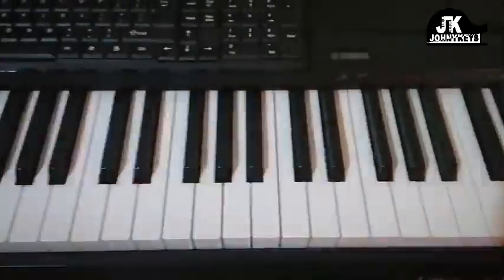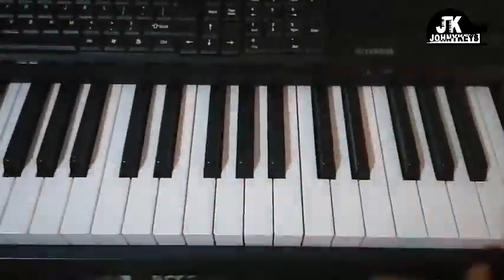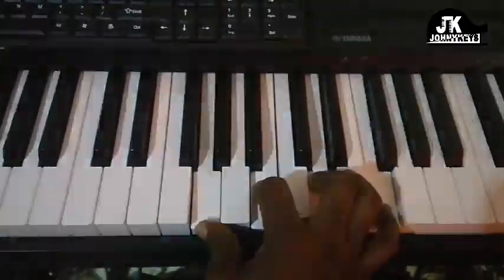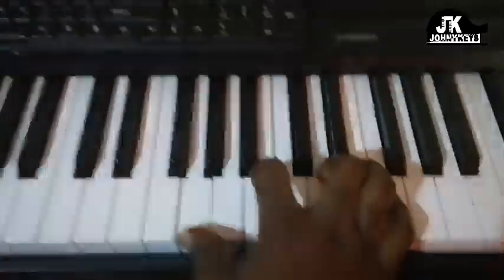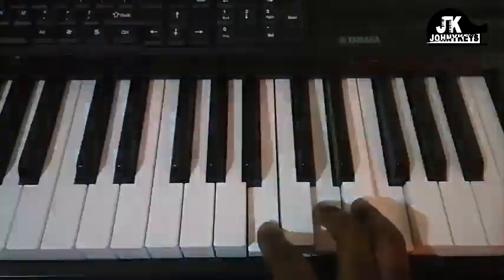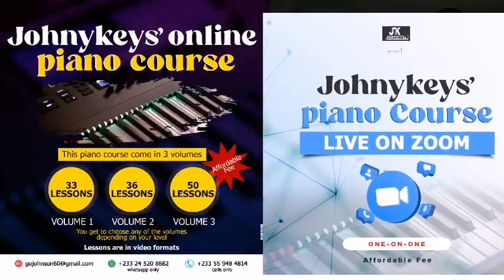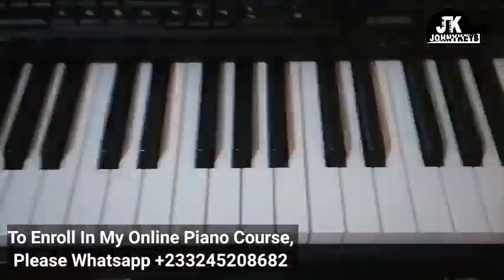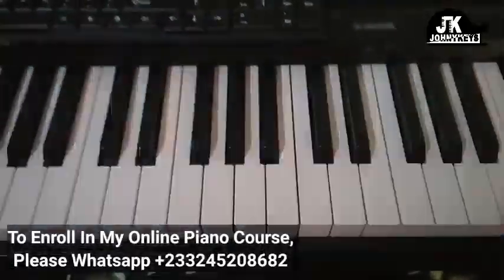Piano Tutorial "Magyenkwa" By Wofa Asomani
In this video, I am going to show you guys how to play Magyenkwa by Wofa Asomani on piano. Hope you enjoy it.

MY PIANO COURSES ARE STILL AVAILABLE. THE FEE IS AFFORDABLE.

Other Free Lessons are Below